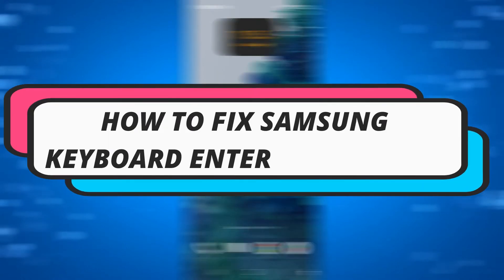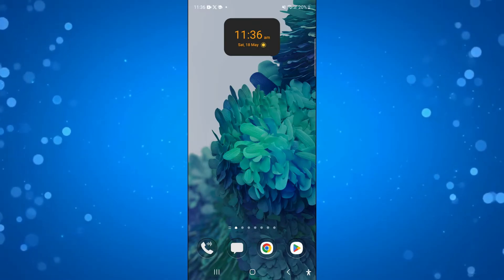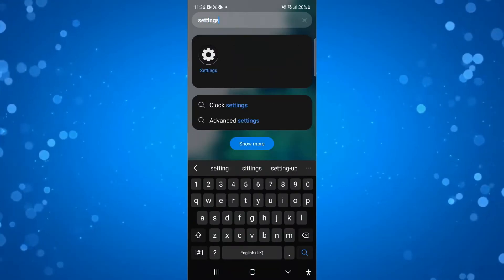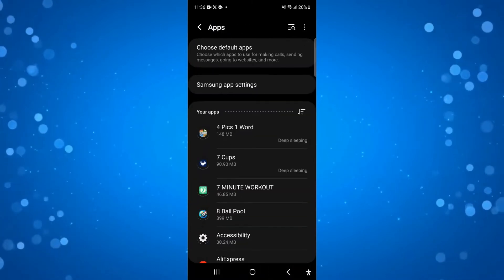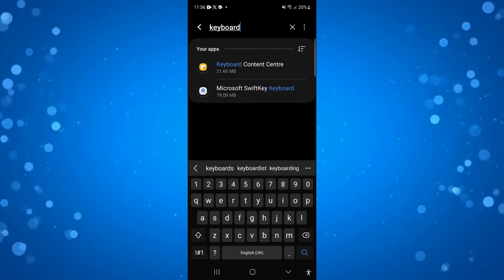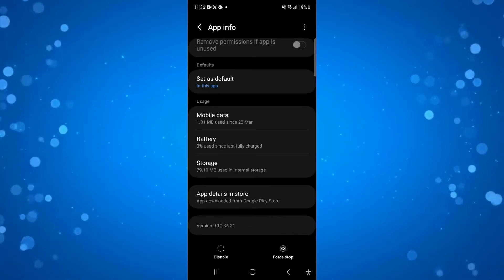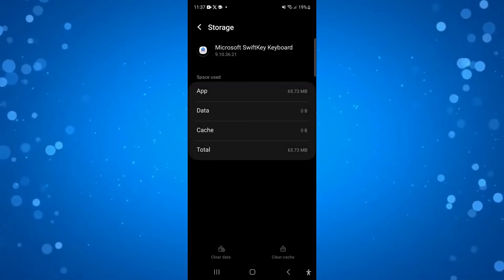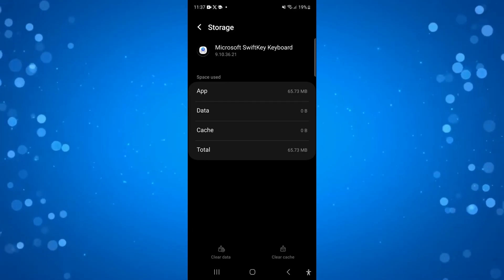How To Fix Samsung Keyboard Enter Key Missing